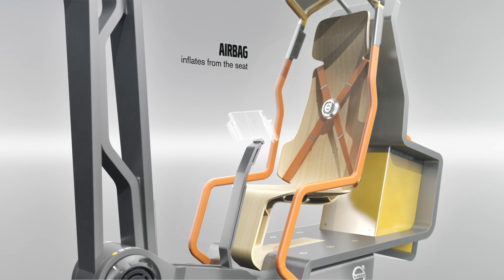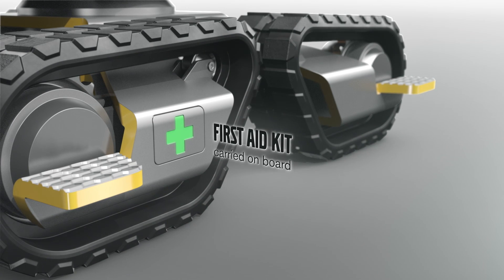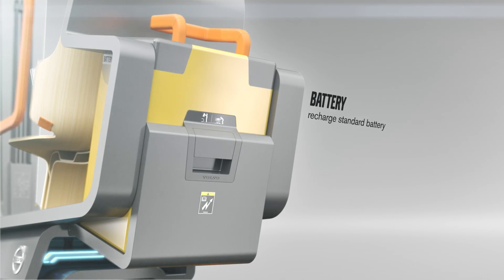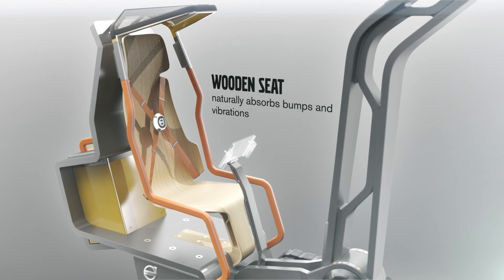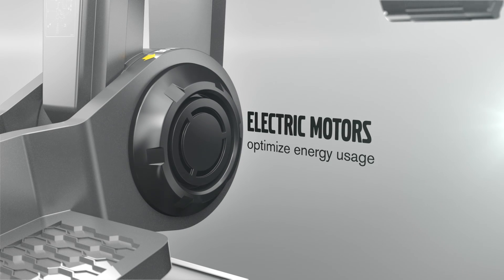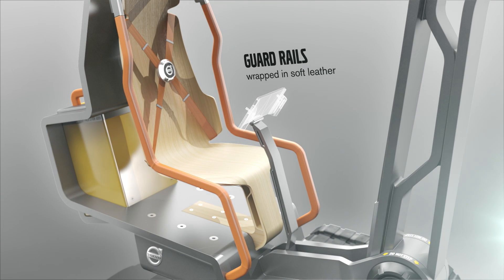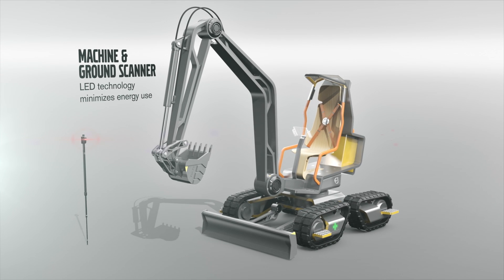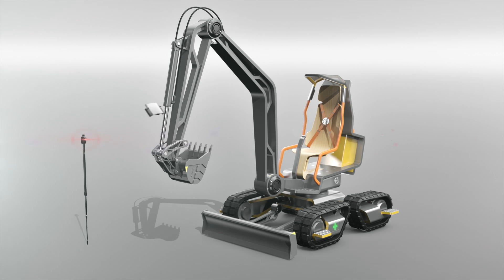Volvo GaiaX New Compact Electric Excavator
Take a look the the New Volvo GaiaX Compact Electric Excavator in action. This concept is fully electric.